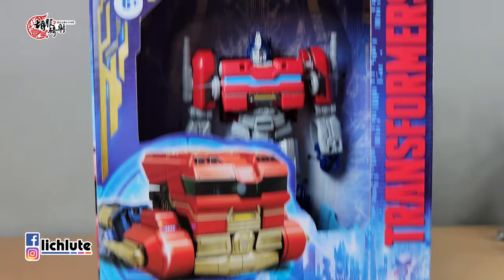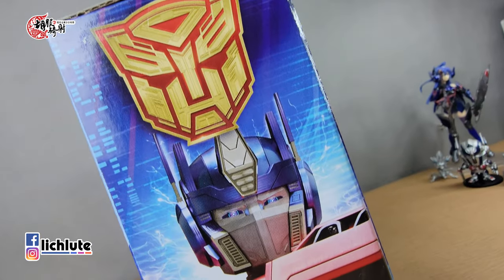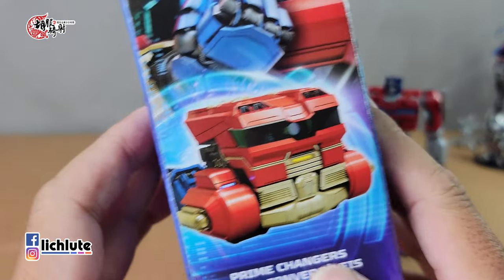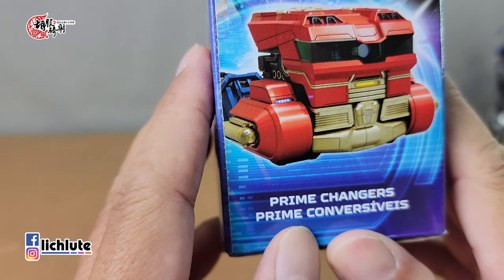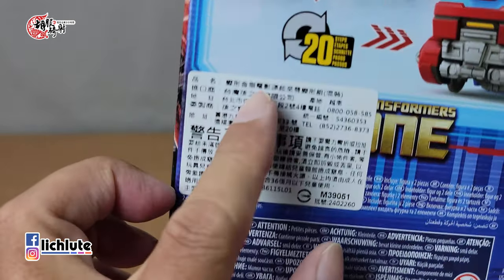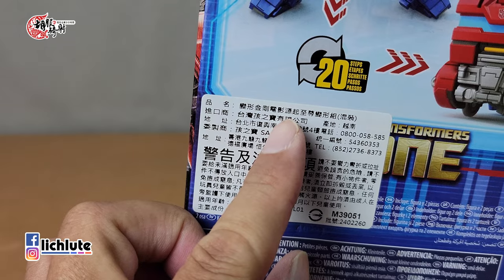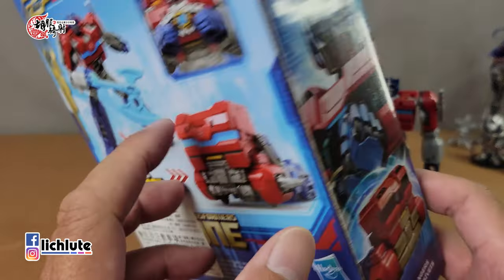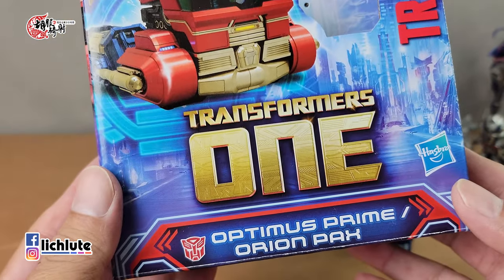胡服騎射的變形金剛分享時間1869集 起源 柯博文 Transformers One Prime Changers Optimus Prime Orion Pax